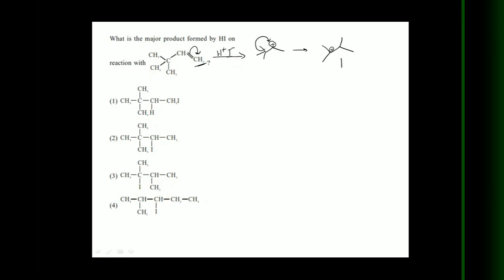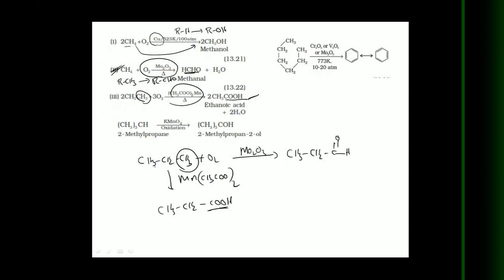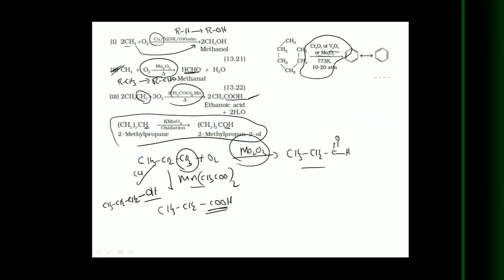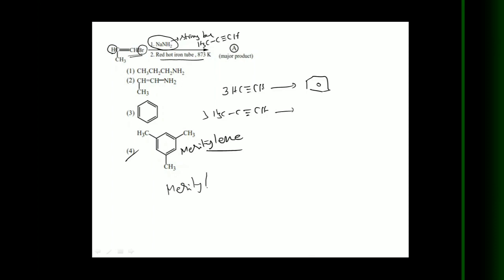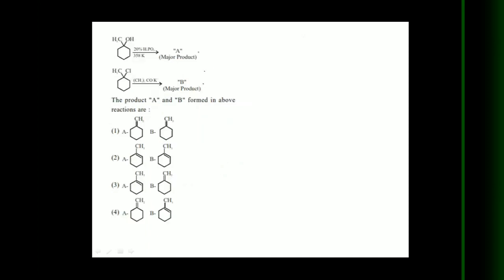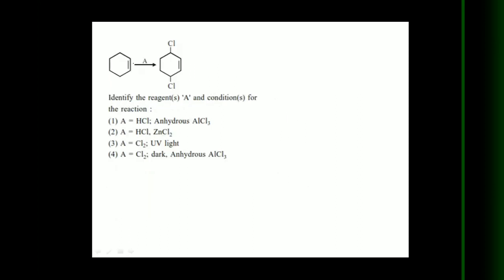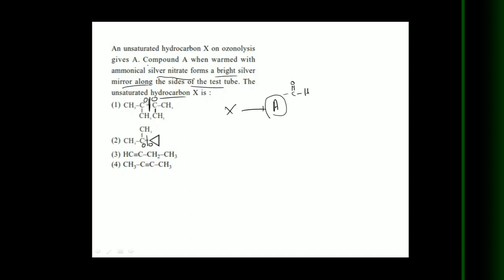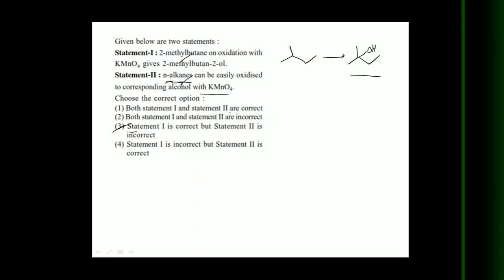Hydrocarbons 2021 jee main Feb/March questions